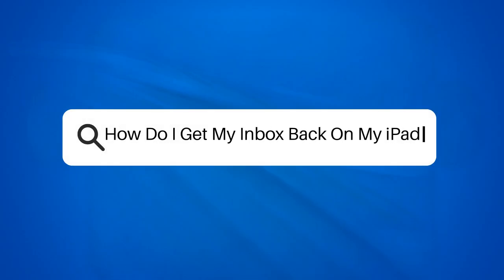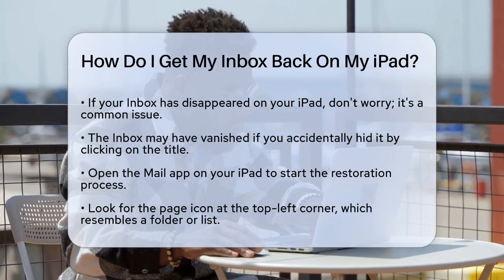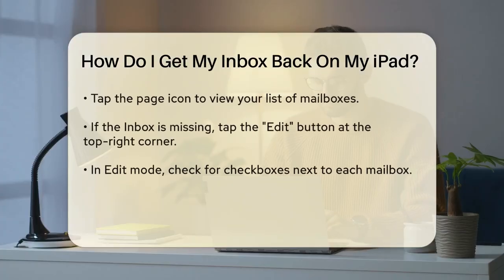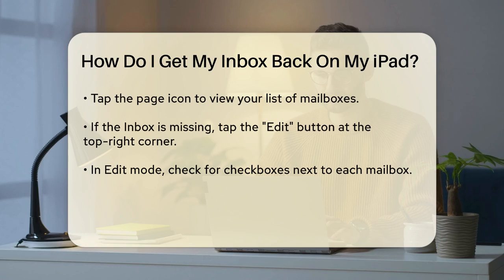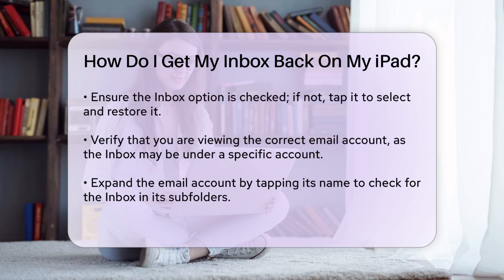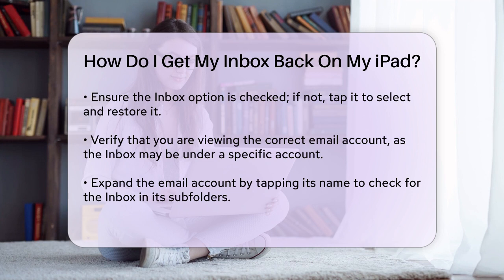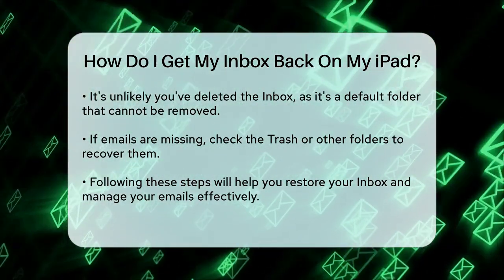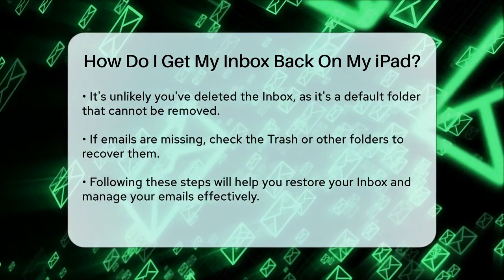How Do I Get My Inbox Back On My iPad? - TheEmailToolbox.com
How Do I Get My Inbox Back On My iPad? Have you ever found yourself wondering where your Inbox went on your iPad? In this helpful video, we will guide you through the process of restoring your Inbox so you can get back to managing your emails without any hassle. We will walk you through the steps to identify what might have caused your Inbox to disappear and how to easily bring it back.

You’ll learn how to navigate the Mail app, locate the right settings, and ensure that your Inbox is visible in your mailbox list. We will also cover some common scenarios that could lead to your Inbox being hidden or misplaced. By following our straightforward instructions, you’ll be able to regain access to your Inbox quickly and efficiently.

Whether you’re new to the iPad or just need a refresher on managing your email, this video is designed to help you. Don’t let a missing Inbox disrupt your email management any longer.